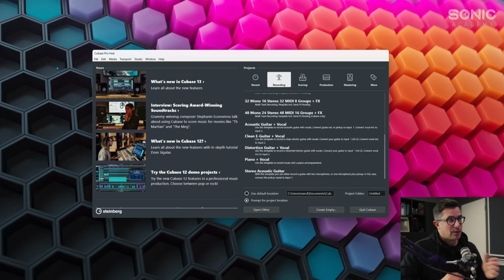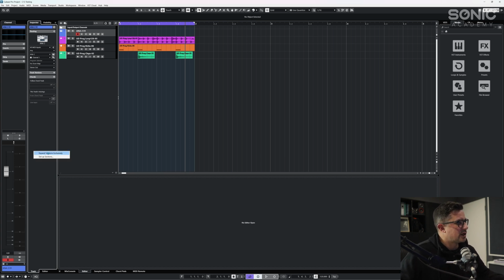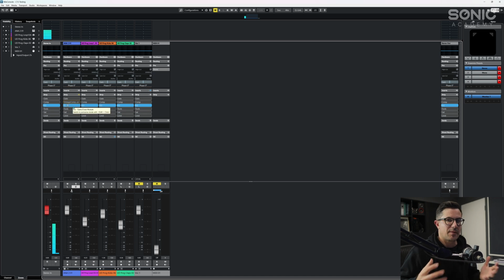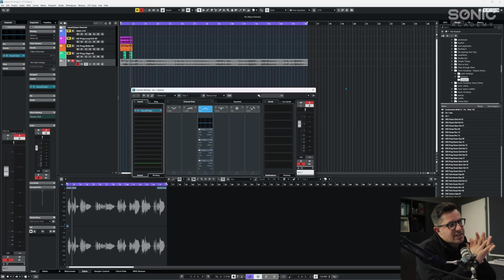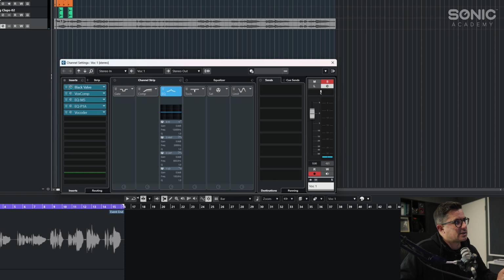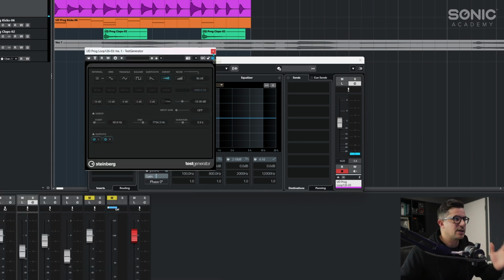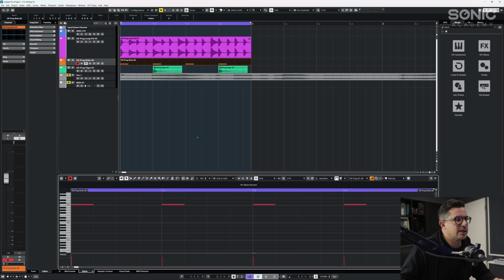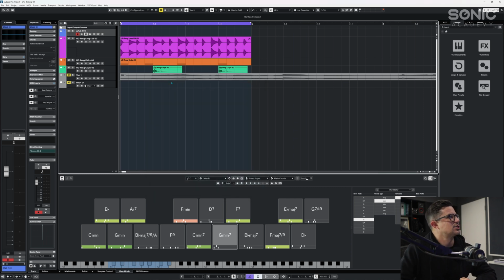Cubase 13 - First Look!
Cubase 13 has arrived, so who better to take a first look than Protoculture!

In this quick video, Nate checks out the new look interface some new plugins and updated features. As Nate explains, this is perhaps more of a 12.5 update but if you're an exisiting Cubase user there's still plenty to get excited about!

We'll certainly be taking a more in-depth look at what's new soon, along with a new updated Beginner's Guide for those of you looking to start using this classic DAW.

In the meantime check it out!

00:00 - Introduction
01:47 - GUI
04:14 - Mixer
06:23 - Plugins
10:00 - Workflow
14:03 - Conclusion